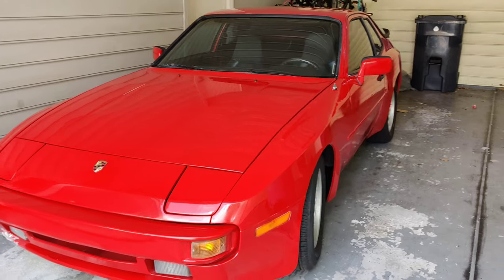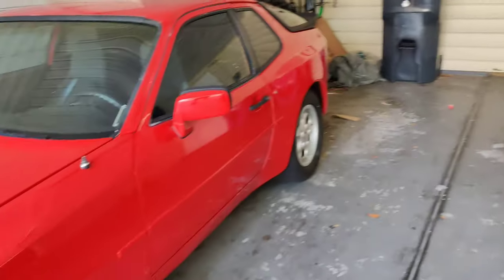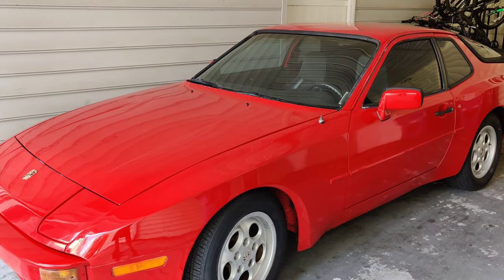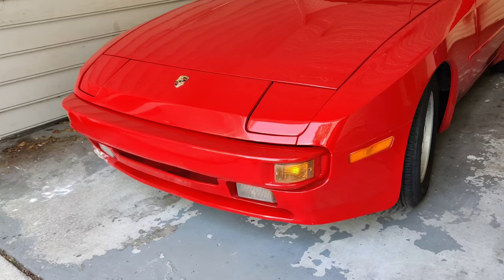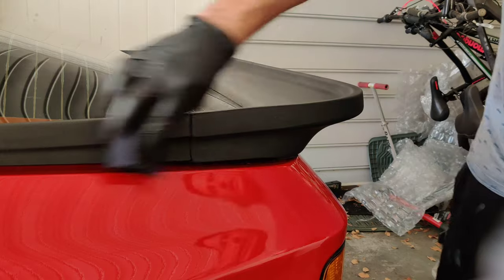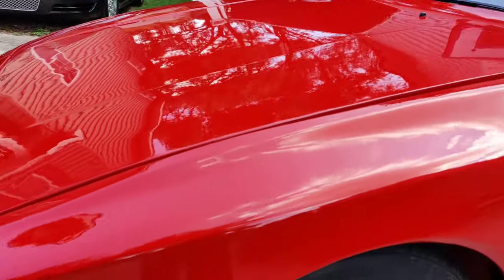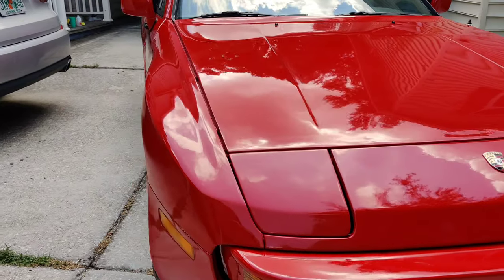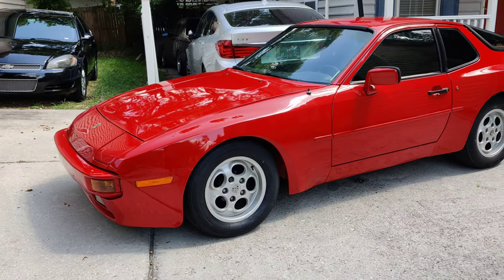Ceramic coating the 1984 Porsche 944 Avalon King Armor Shield Guards redg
So no sponsors here but just a good old video showing how good some products are.  Enjoy.